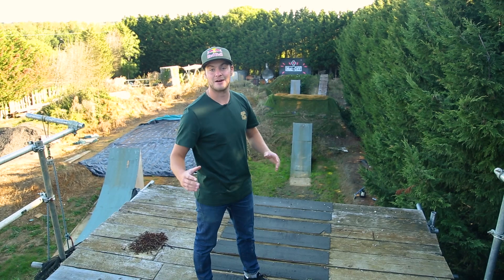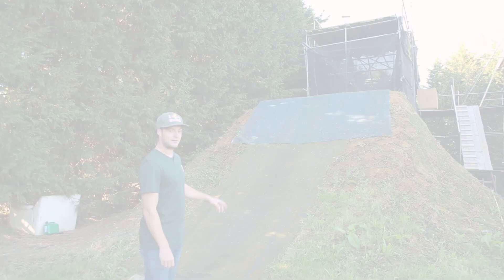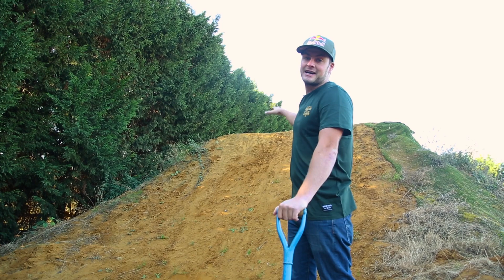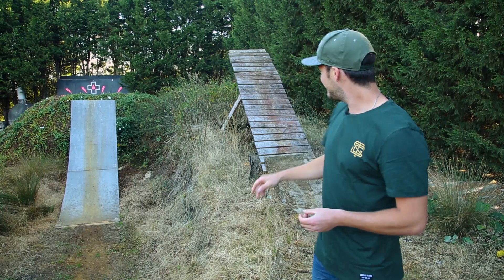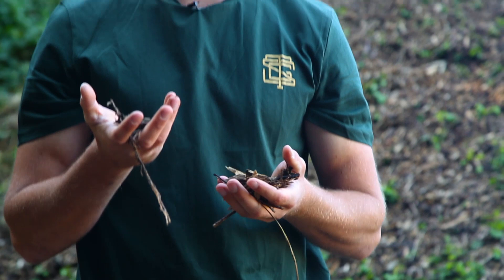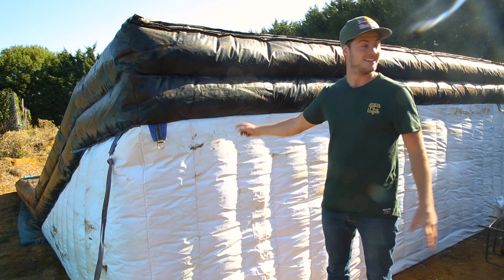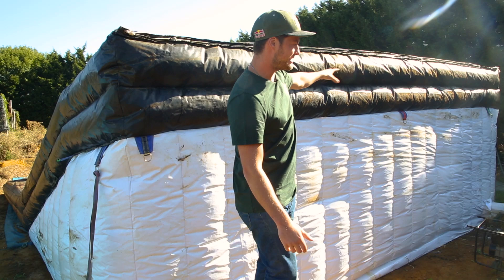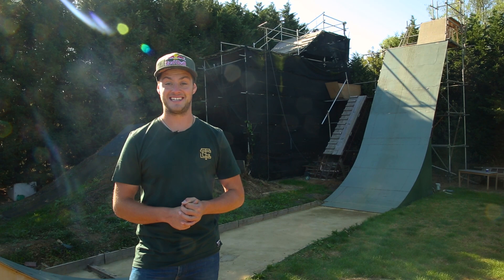Silverline Tools gets a tour of Matt Jones’ MTB Compound!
Professional MTB rider Matt Jones gives us a tour of his private compound where he trains and tries out new tricks for competitions. He talks us through the different jumps he’s built and how they link up, giving him the perfect practice location.